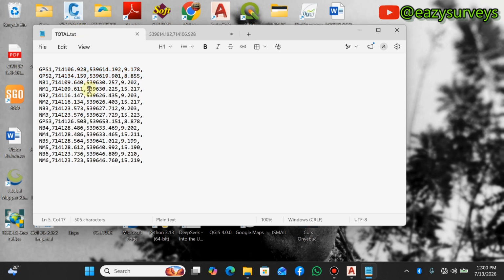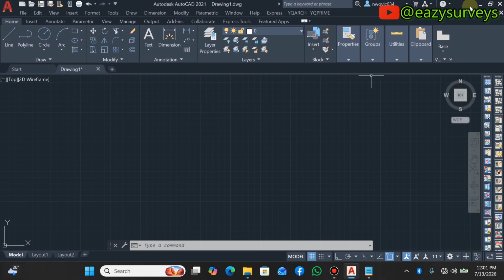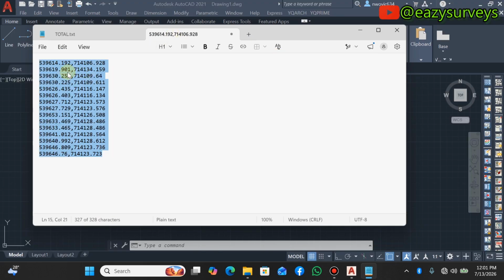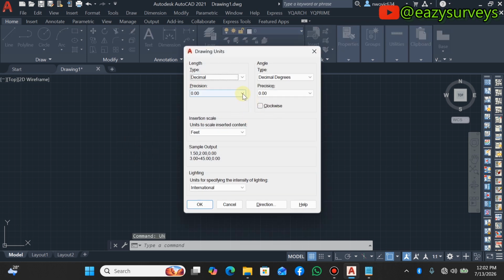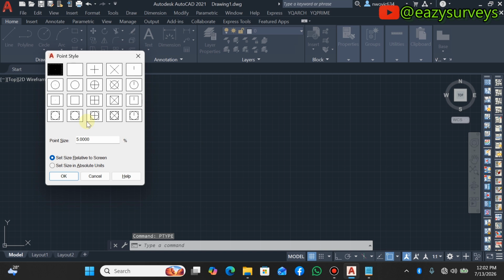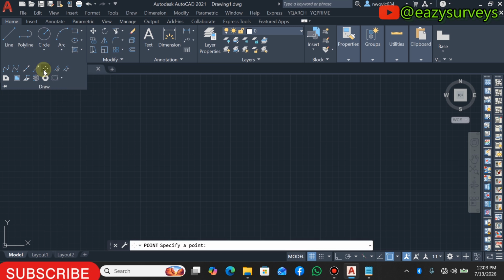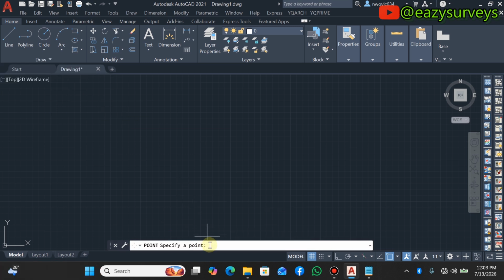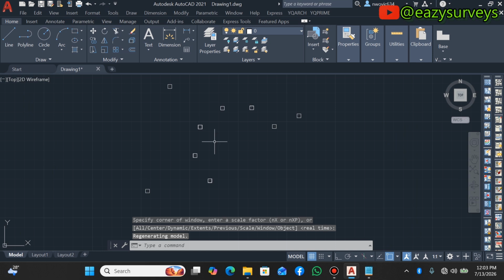How to Import Survey Data from Notepad .TXT into AutoCAD || Stop Typing Coordinates Manually!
Learn how to import survey data from a Notepad (.TXT) file into AutoCAD quickly and accurately. This step-by-step tutorial shows how to transfer survey coordinates data into AutoCAD for mapping and surveying projects.

Perfect for Land Surveyors, Civil Engineers, CAD Technicians, GIS professionals, and students looking to save time and avoid manual coordinate entry.